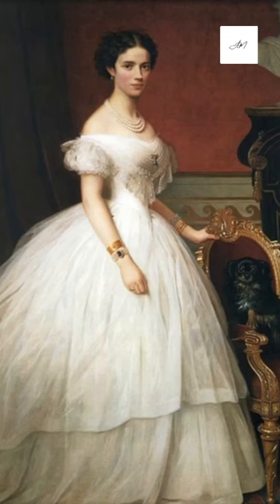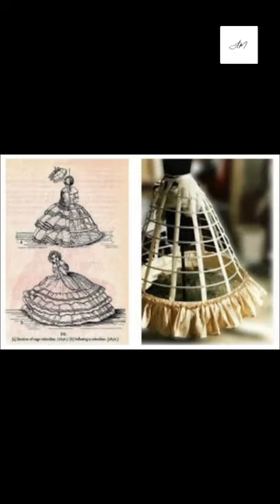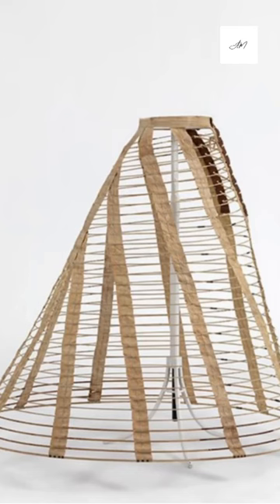What is Crinoline?